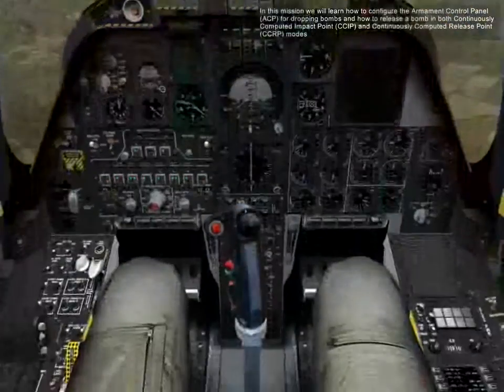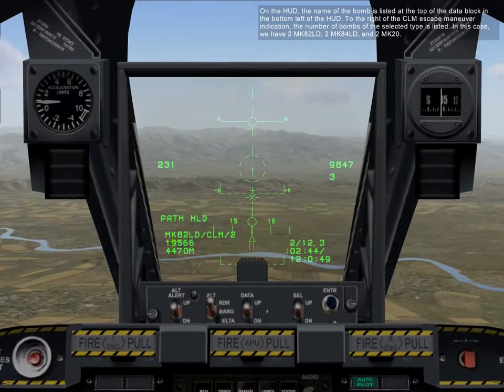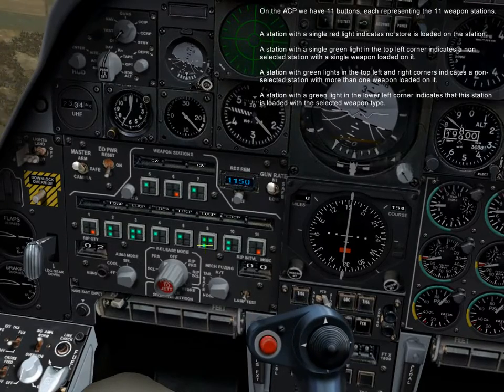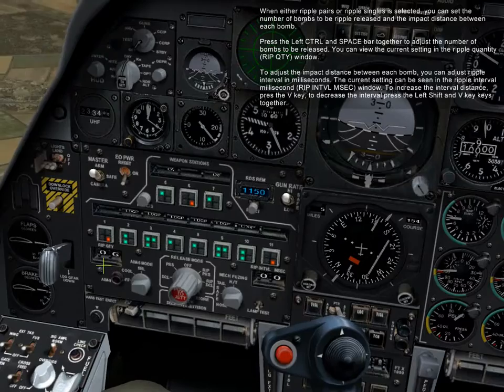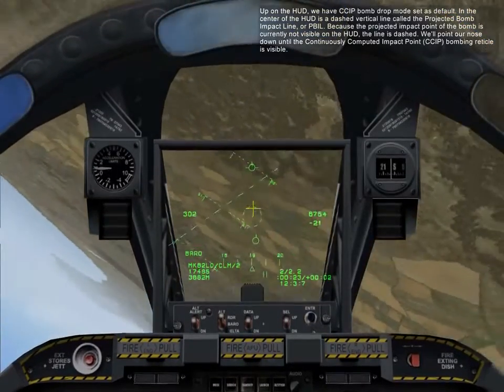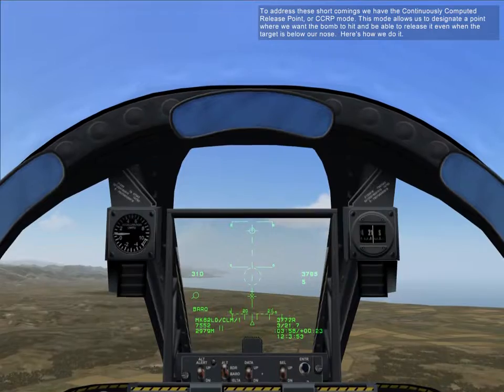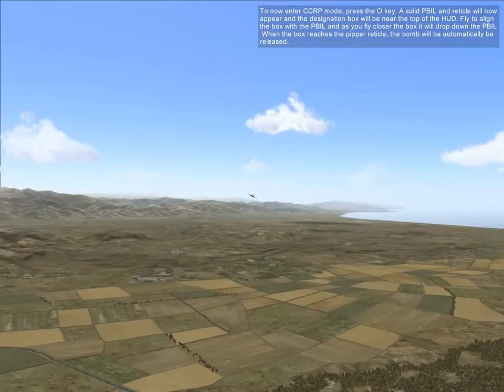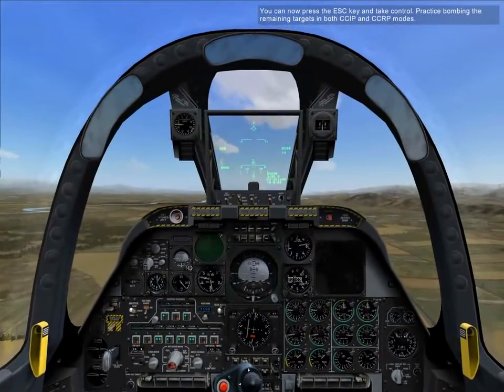9. A-10A Unguided Bombs (LockOn Flaming Cliffs 2.0)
LockOn LOMAC lock on lockon flaming cliffs FC2 modern air combat simulator sim aircraft mission control flight airspeed support example introduction maneuver guide avionics manual navigation system approach landing attack fly pilot auto airfield route mode russian function equipment cockpit hydraulic standard mechanical assembly aileron indicator plane rate limit radar altimeter barometer press aviation battle force target rocket panel perform pitch course check load collision fire  A-10A